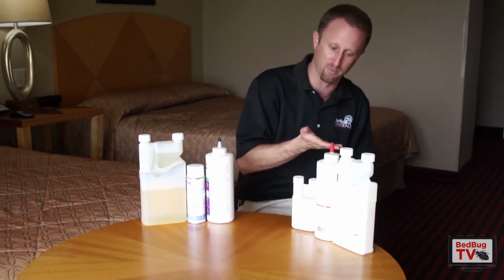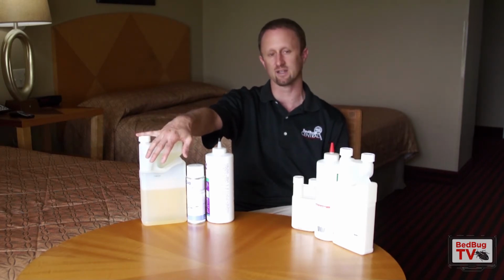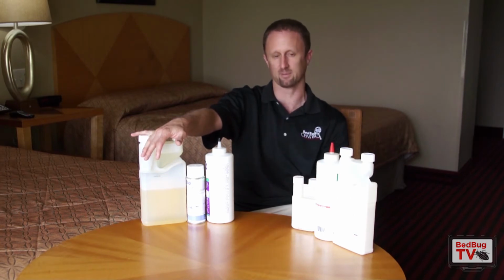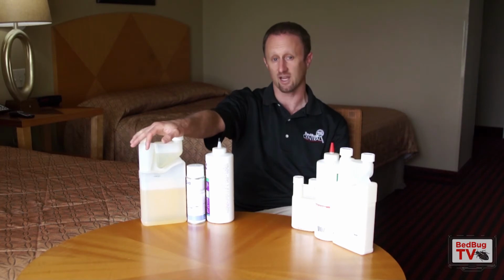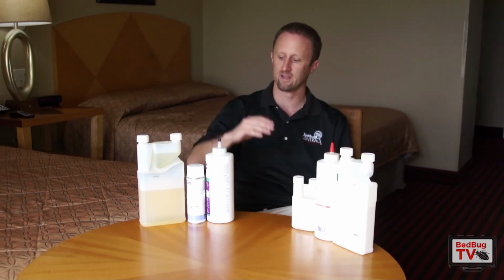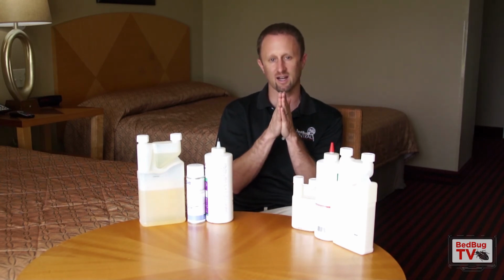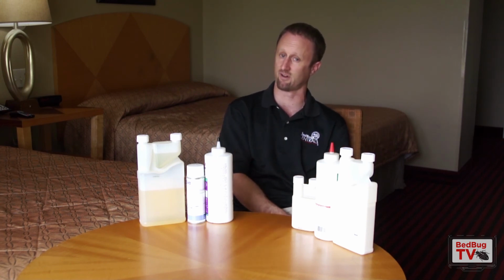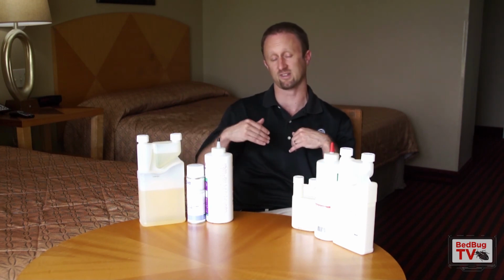Homeowners Using Pesticides for Bed Bugs